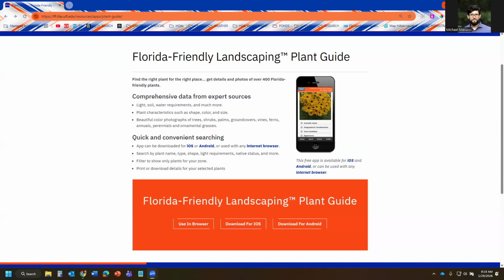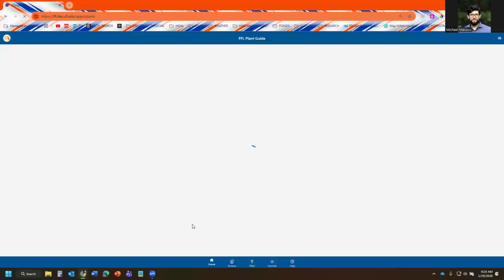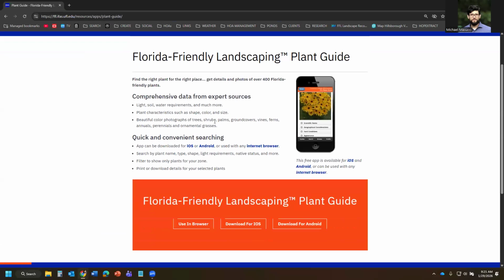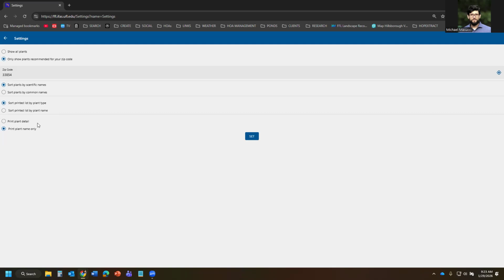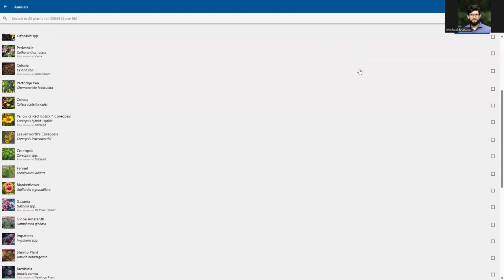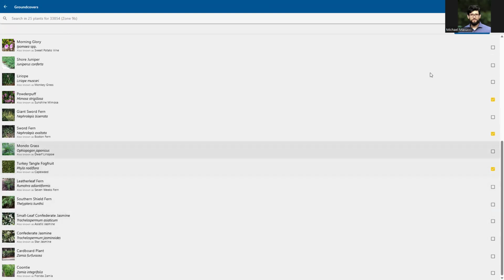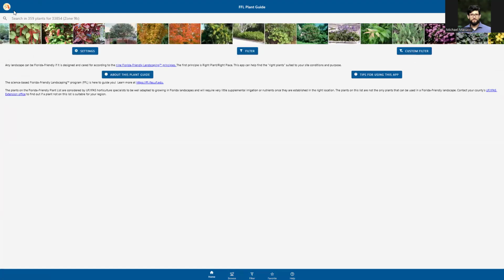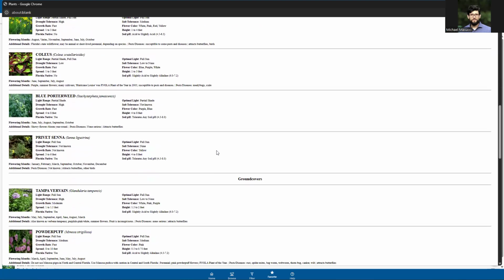Florida-Friendly Landscaping Plant Guide: How to Make A Favorite Plant List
Want to find the right plants for your landscape? Check out the Florida-Friendly Landscaping™ Plant Guide!

I put together a quick video showing how to use this online tool — including a handy tip for using an incognito browser to create and save different plant lists for multiple projects.